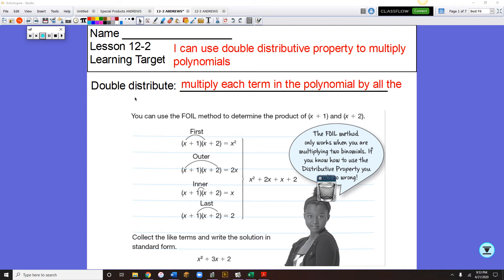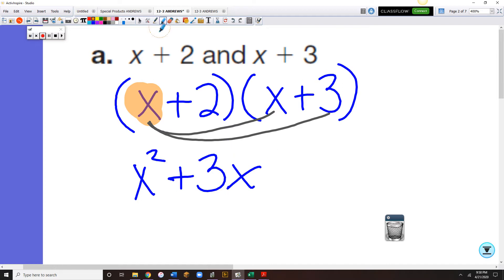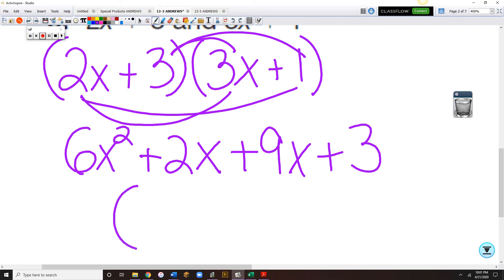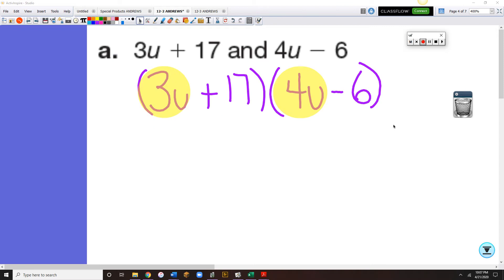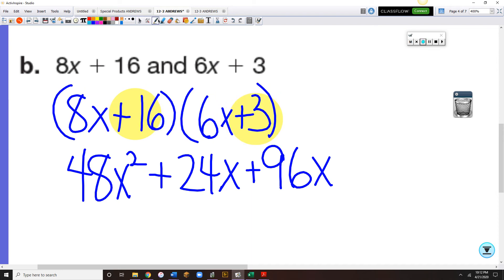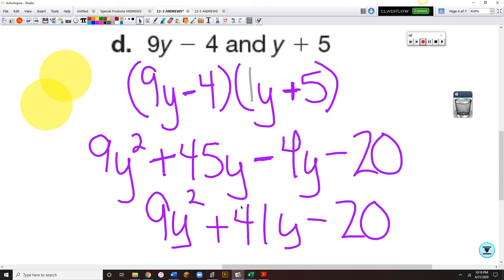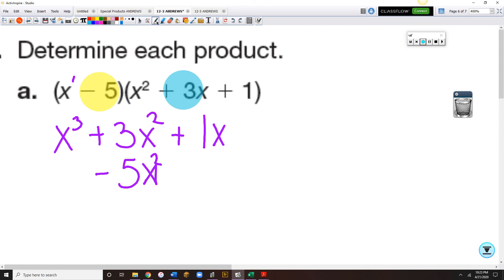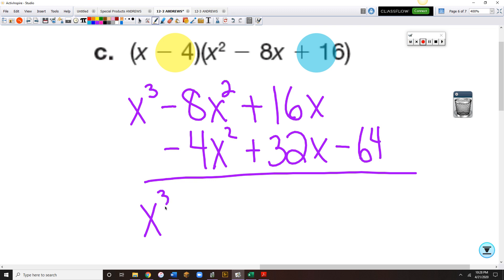ALG 12 2 NEW